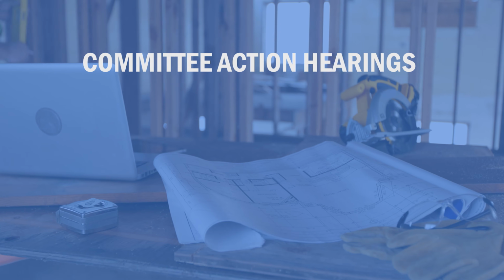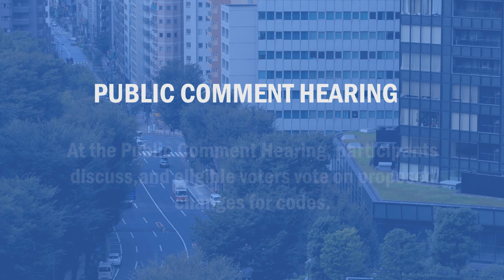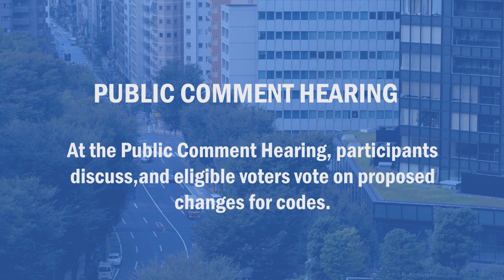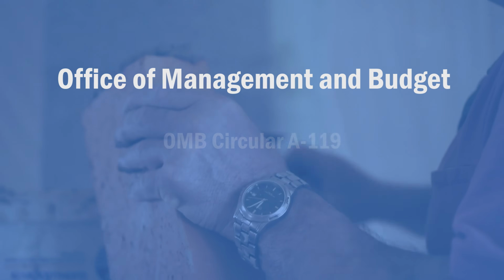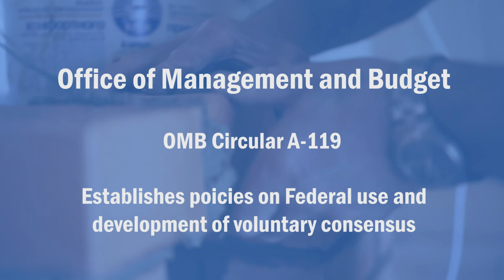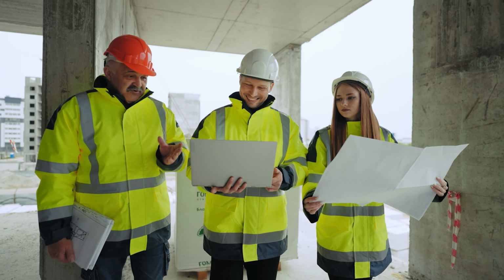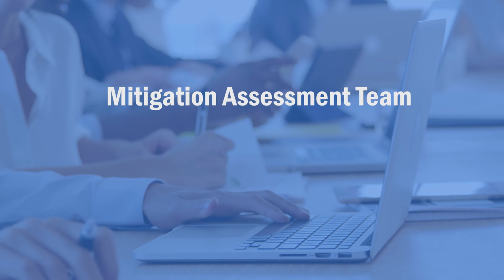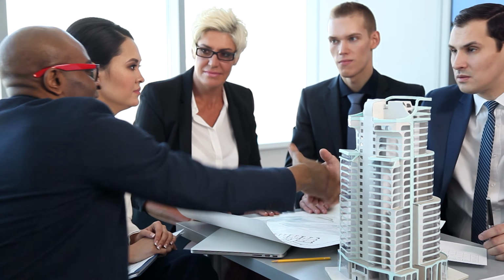Module Four: Overview of the Code Development Cycle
This video explores the Code Development Cycle, a key component to improving natural hazard resilience. It provides a concise overview of the entire process, from initial proposals to final adoption, as well as FEMA's role in the process.

This video series serves as a companion to the publication titled Building Codes Adoption Playbook for Authorities Having Jurisdiction (FEMA P-2196).